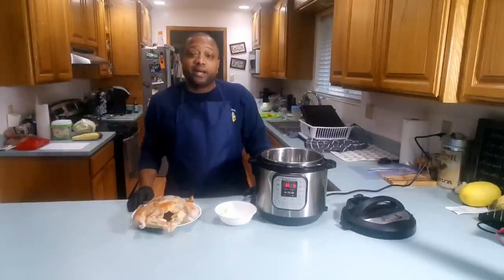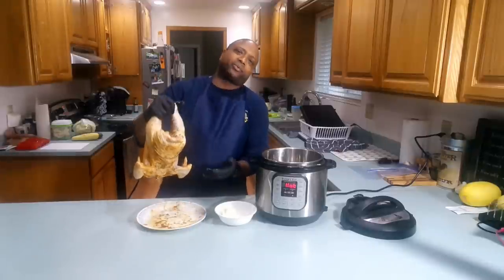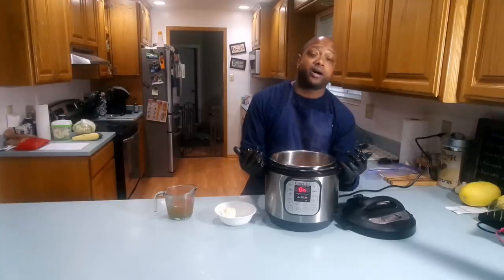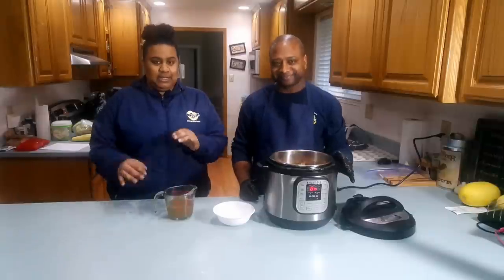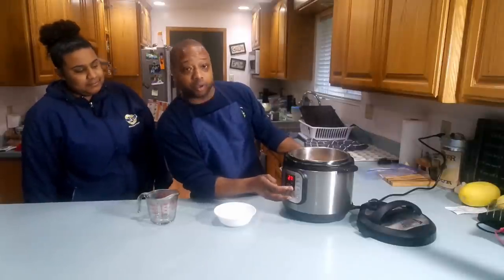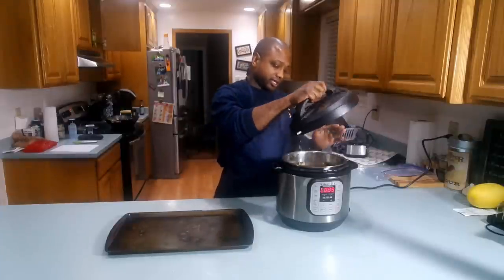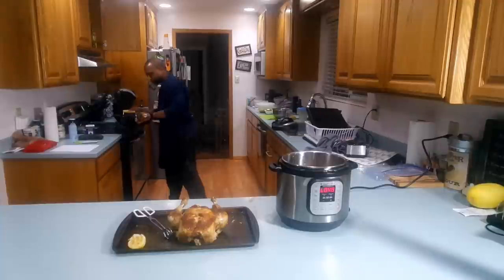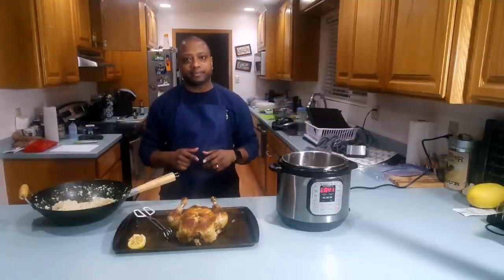Instant pot rotisserie chicken recipes video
The recipe is below the transcript

- Hey what's going on? I have a whole chicken here. I've already pre-seasoned it.
So if you look in the description, you'll see all of the seasonings that I use on this here chicken.
Yes, this here chicken. So the first thing we wanna do is we want to make sure we set our Instant Pot to sauté because we wanna brown the sides of this chicken before we cook it for a long time.
Okay, not really a long time, it's gonna take about 28 minutes. So I'm gonna put it in,
breast down first. You gotta be careful, 'cause it is hot. So I am going to let that sit there for a few moments. So it can brown up. - Smells delicious you guys. - Alright, its browned on one side,
we're gonna brown the other side.

Instant Pot "Rotisserie" Chicken
All you need is about 45 minutes to have this amazing, tender, juicy Instant Pot whole "rotisserie" chicken. Your whole family will LOVE it!
Servings 4 to 6 servings
Ingredients
• 1 whole chicken
• 1 and 1/2 teaspoons salt
• 1/2 teaspoon pepper
• 1 teaspoon granulated garlic
• 1 teaspoon paprika
• 1 and 3/4 Tablespoons avocado oil (or you can use coconut or canola - something with a high smoke point)
• 1 yellow onion quartered (optional)
• 1 lemon halved (optional)
• 1 cup chicken stock or broth
Instructions
1. Remove all parts from the chicken cavity; rinse and pat dry with a paper towel.
2. Optional: place the onion and lemon in the cavity of the chicken.
3. Combine all of the spices, including salt and pepper, in a small ramekin dish; stir together.
4. Add the oil to the spices, and stir until incorporated.
5. Turn on your Instant Pot to preheat on the sauté setting on "normal."
6. Rub the oil and spice mixture on the breast side of the chicken.
7. Place the chicken, breast side down, in the preheated Instant Pot.
8. Carefully rub the other half of the oil and spices mixture on the other side of the chicken.
9. Allow the breast side to crisp up the chicken skin for a few minutes, about 3 to 4 minutes total.
10. Carefully flip the chicken over to the other side, and let it crisp up the skin on the other side for about a minute. Flipping it over was a little awkward, but it helps to use a sturdy burger flipper and some tongs.
11. Optional step: If you do not want your chicken sitting in the liquids, you can remove the chicken after it browns on the second side and place the trivet in the pot. Then place the chicken, breast side up, on the trivet.
12. Add in the chicken stock.
13. Place the lid on and lock it, per Instant Pot instructions.
14. Set to manual high pressure for 25 minutes.
15. Allow the Instant Pot to depressurize naturally (I.e., do not use the venting lever, but allow the pressure to dissipate slowly. Mine took about 15 minutes)
16. Remove the lid, and transfer the chicken to a serving plate. Mine was so tender that it was falling apart a little!
17. Let the chicken rest for about 5 minutes prior to serving.
18. I like to spoon or brush a little of the cooking liquid over the top just prior to serving to make the chicken extra juicy.
Recipe Notes
* 40 minutes includes time for the Instant Pot to naturally depressurize.

Use a meat thermometer if you are unsure, just to be safe! The internal temperature for chicken should be 165 degrees Fahrenheit.